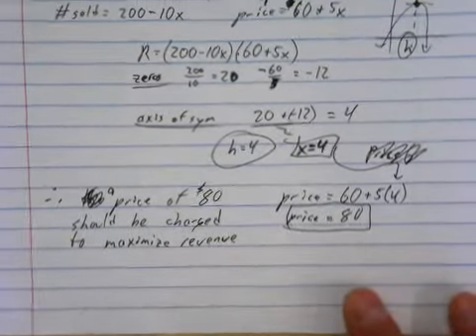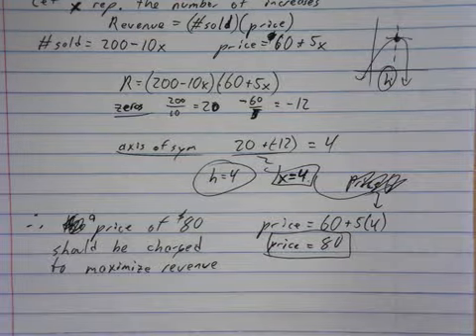ExamPrepQ38 (quadratics maximize revenue)